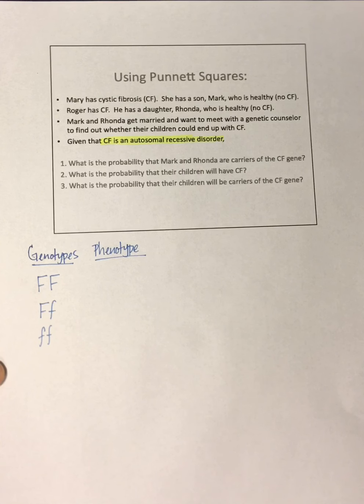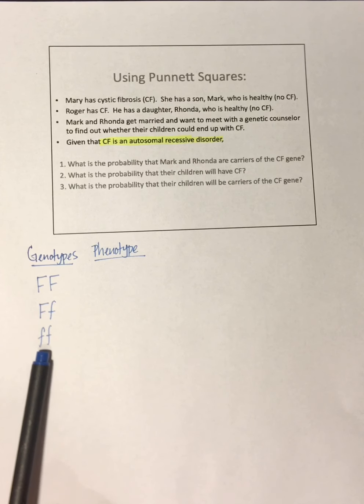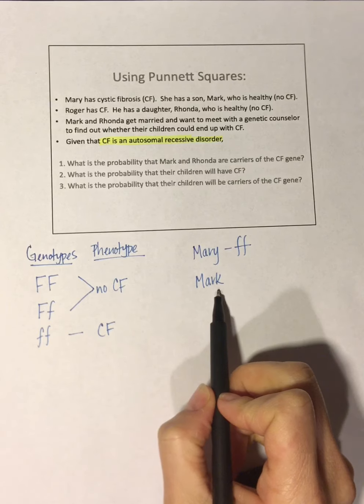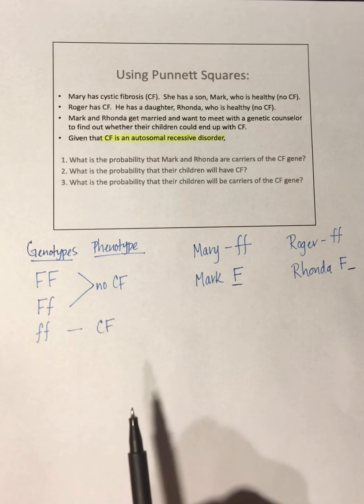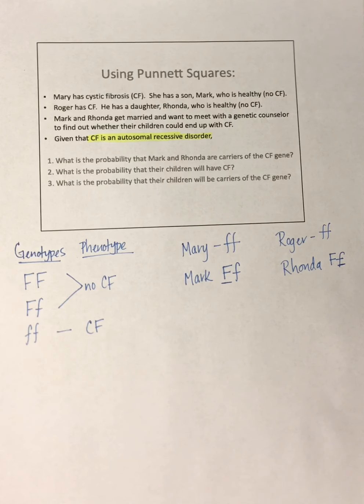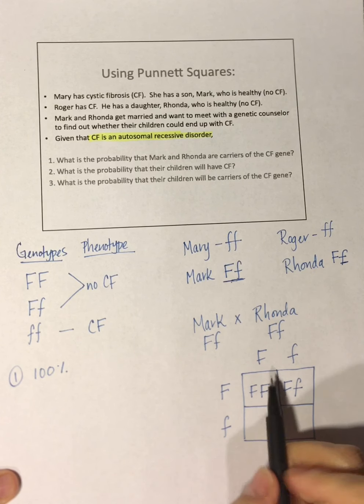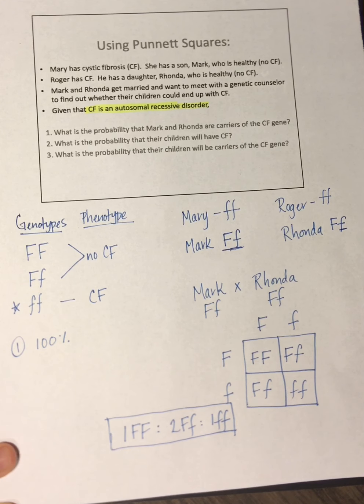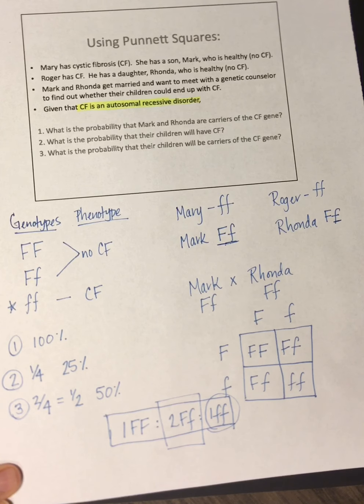Genetics practice problem 1 (autosomal recessive)